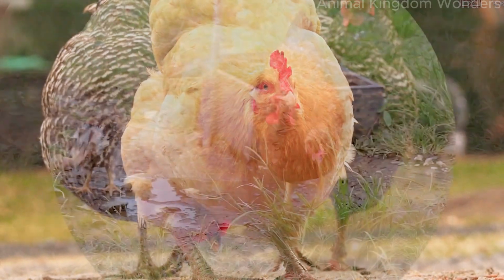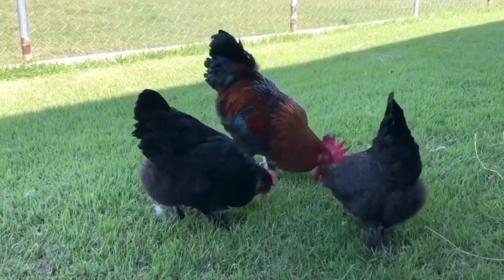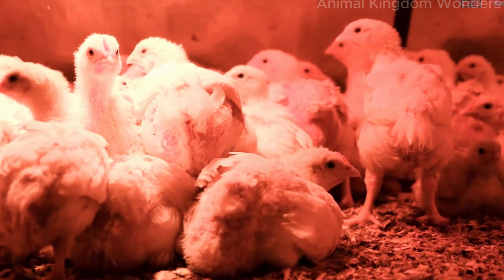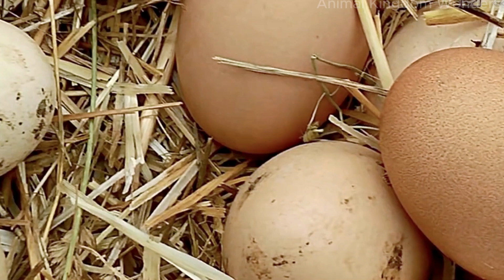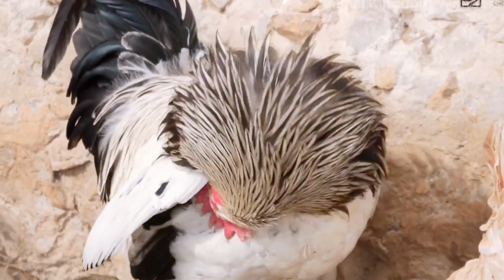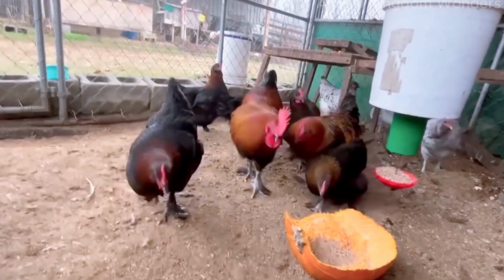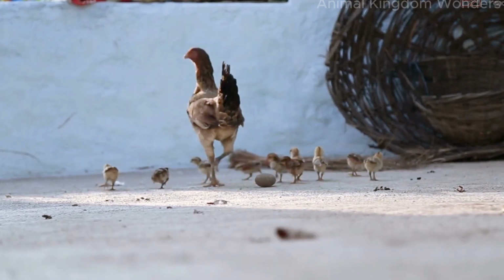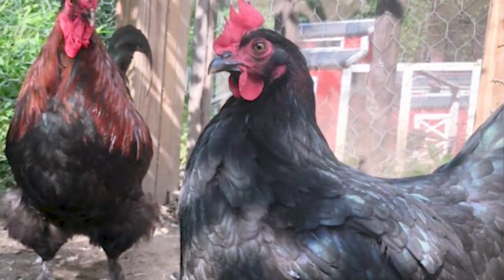Behind the Scenes: Unveiling the Egg Laying Process in Chickens!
Ever wondered how your delightful, clucking friends produce those amazing fresh eggs you collect every day?
Join us as we take you on a fascinating journey through the world of chickens in our latest video, "How Chickens Lay an Egg".
In this video, we'll dive into the captivating biological process behind egg laying.
You'll understand how your hens transform simple feed into one of nature's most perfect foods, right within their bodies. It's a miraculous journey that happens over a period of 24 to 26 hours.
Not just that, we will also discuss various factors that affect egg laying, and tips on how you can ensure your chickens are healthy and comfortable during this process. From the hen's diet to their environment, learn all the ins and outs of egg laying.
Don't miss this Egg-citing exploration! Buckle up for an educational and entertaining ride into the world of chicken egg-laying.